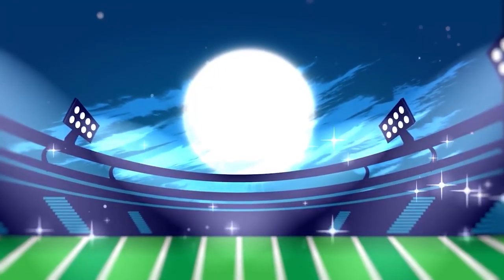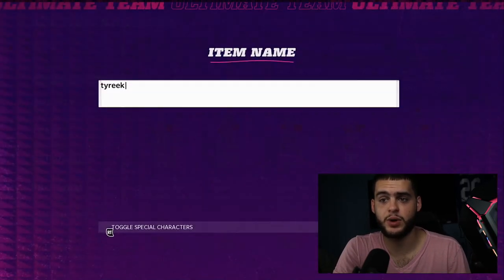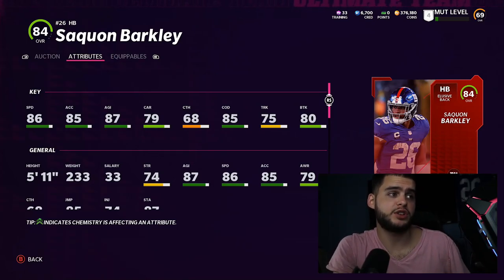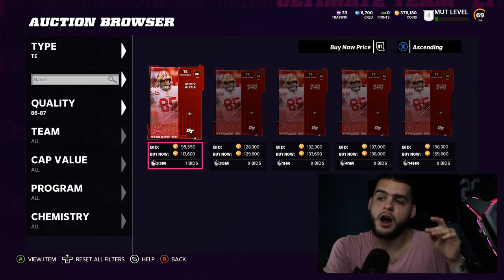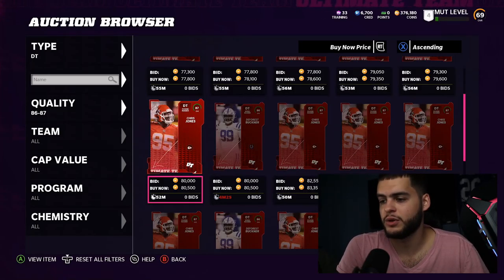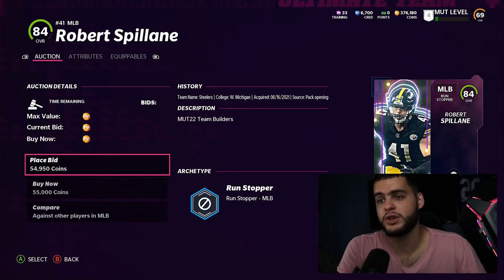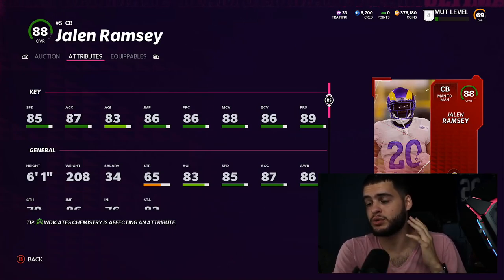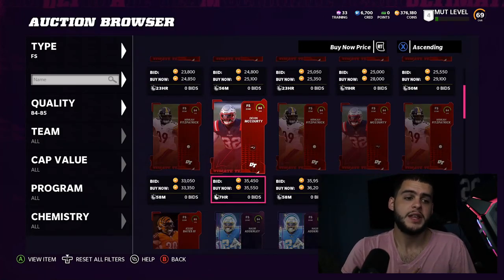THE BEST PLAYERS AT EACH POSITION IN MADDEN 22 ULTIMATE TEAM! BEST PLAYERS TO BUY!